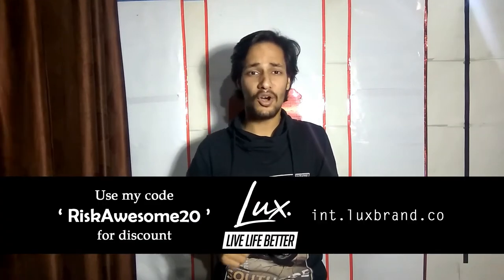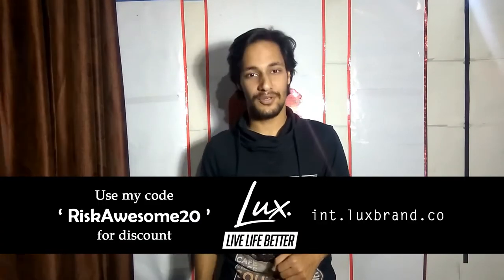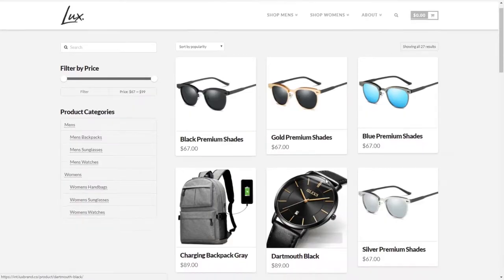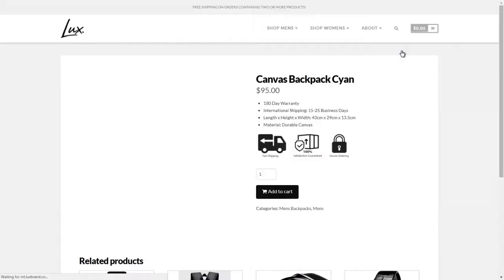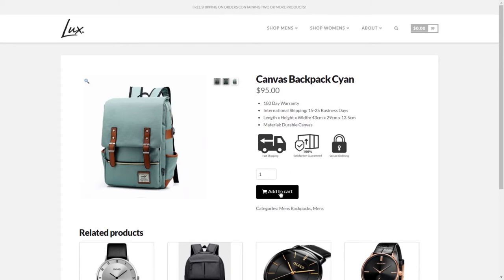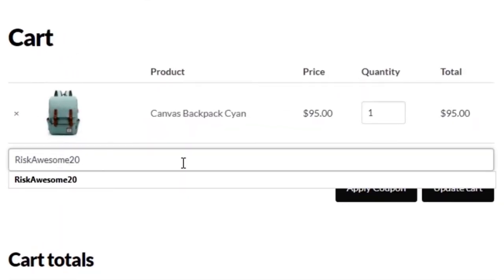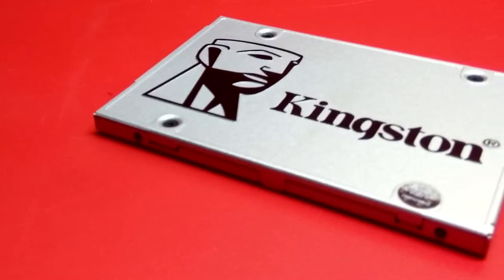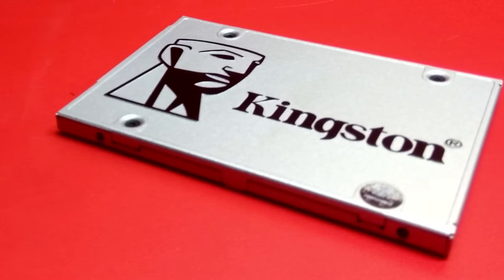Kingston UV400 120GB SATA SSD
Reviewing this product and determining whether its a good bestseller or not. Boot time comparison between a normal Hard Disk Drive and this Solid State Drive from Kingston.

NAMASTE